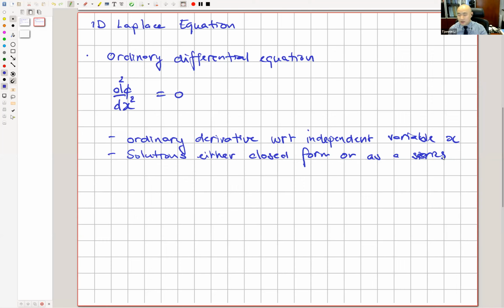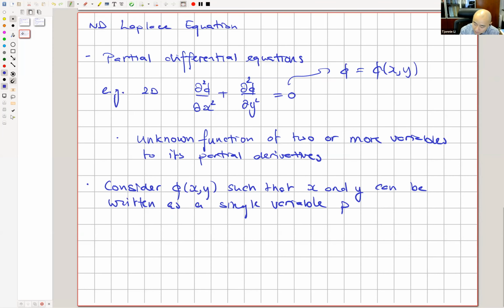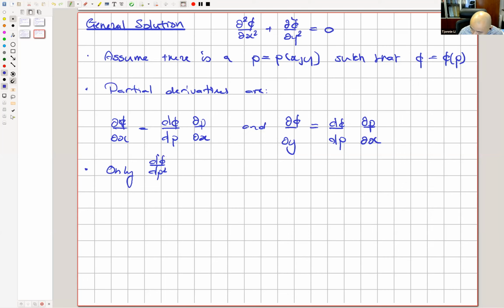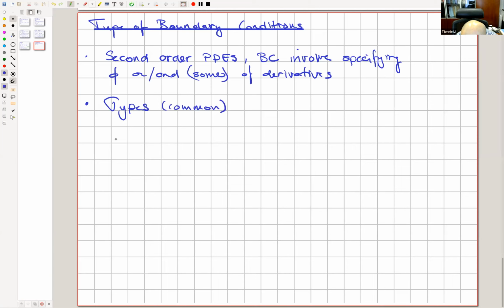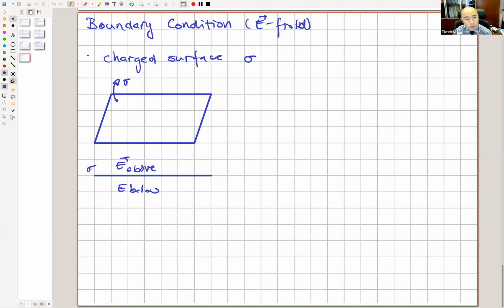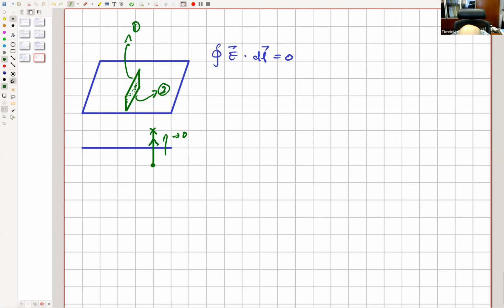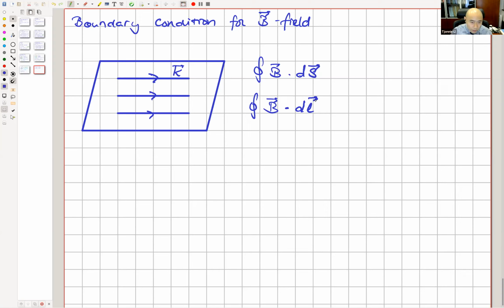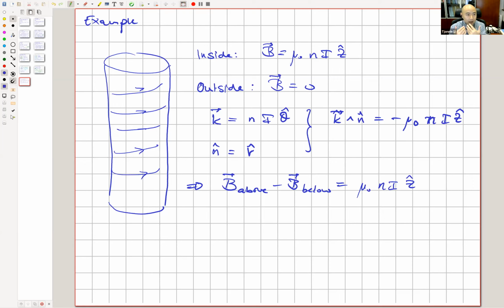GMT20200928 084358 PHYS3041 D 2560x1600